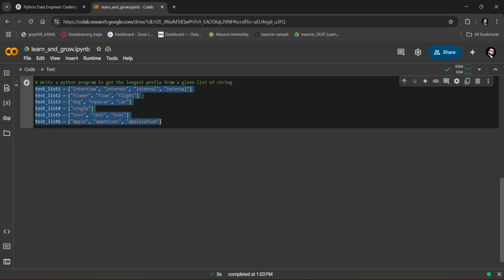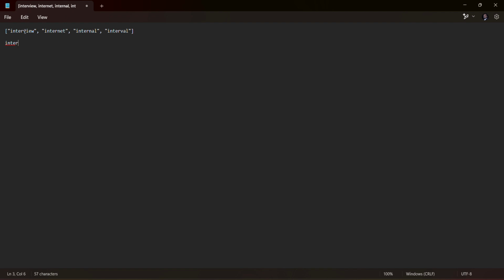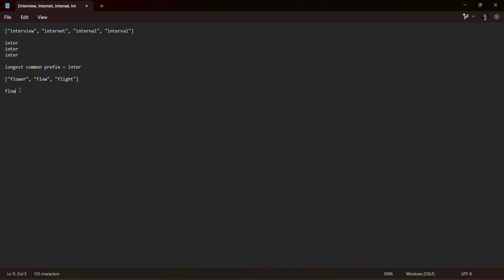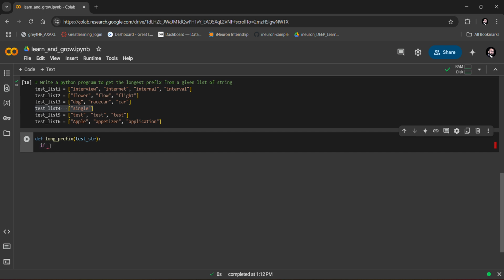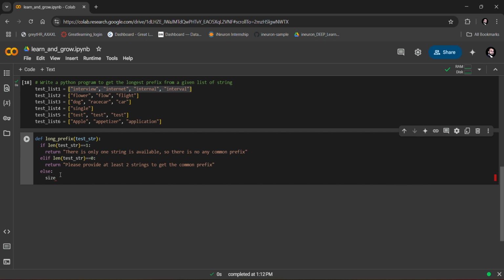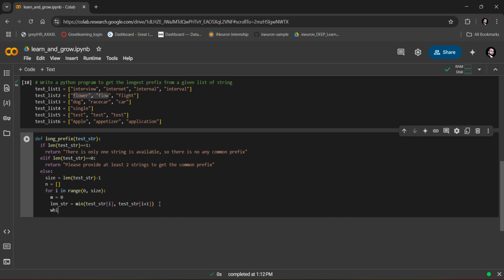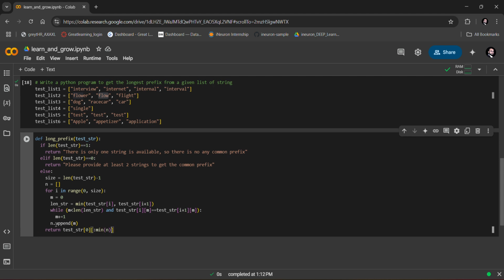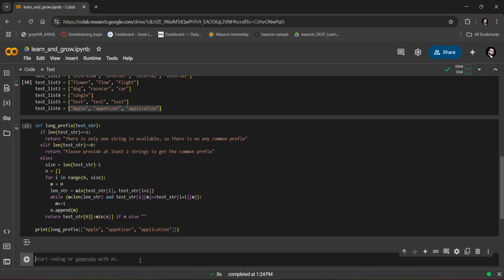Crack Python interview question: Find the longest common prefix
# Write a python program to get the longest prefix from a given list of string

Try with your own different way to solve it. Also, do practice of these questions it will be helpful to understand the string based python questions.